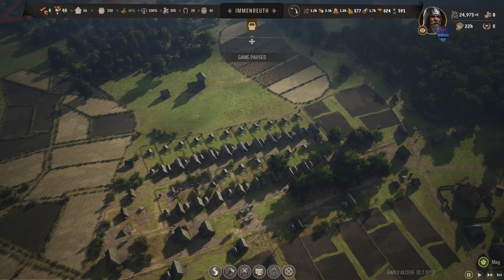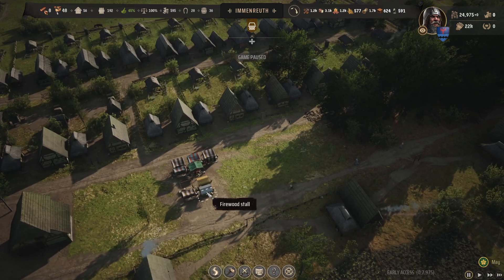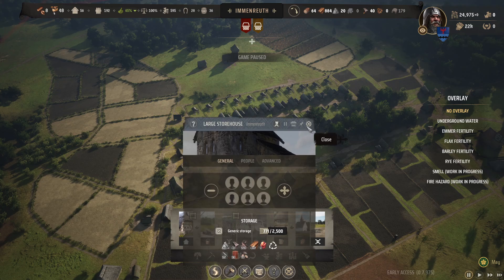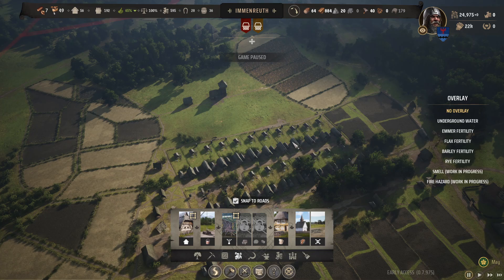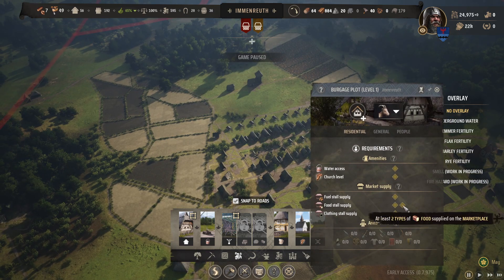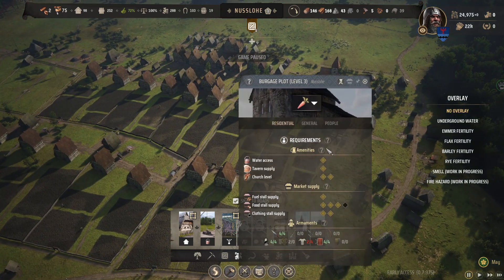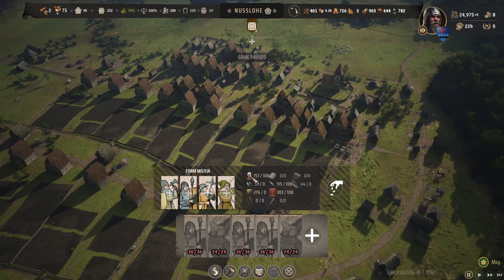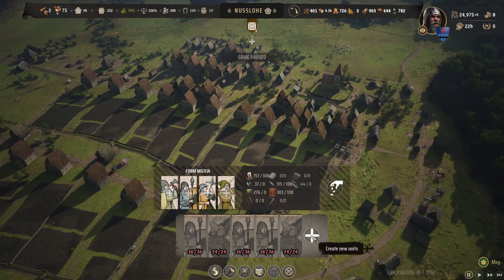Manor Lords Burgage Plot upgrade tips and tricks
Hi this is Righ on You Tube
and these are tips and tricks
for the burgage plots in Manor Lords.